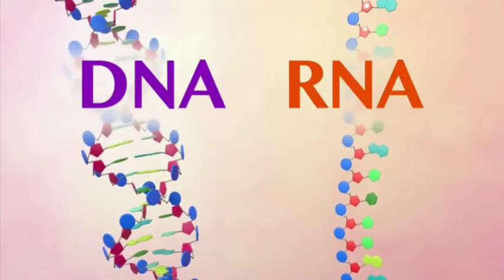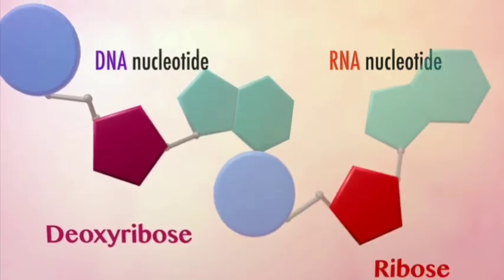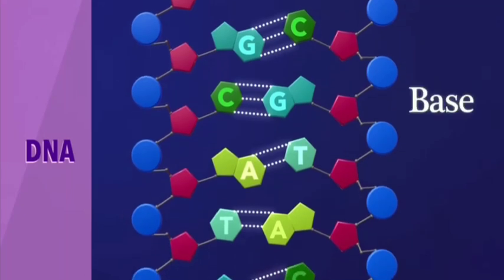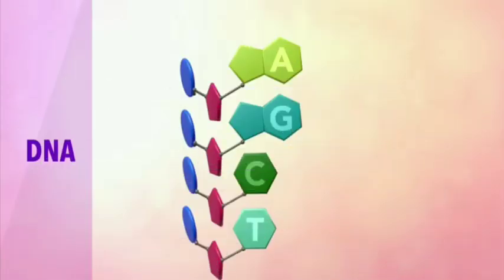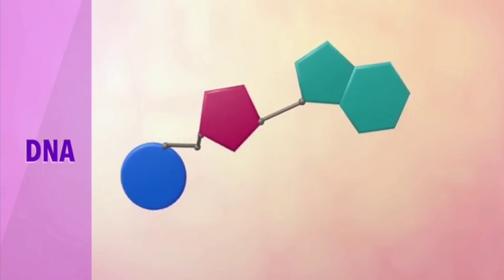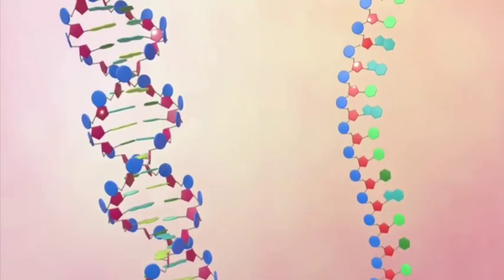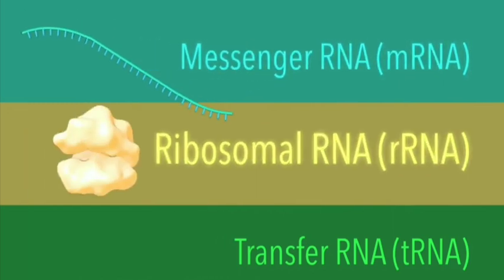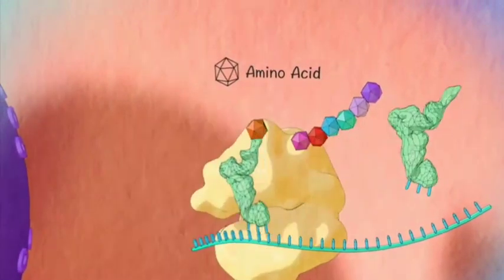DNT ve RNT